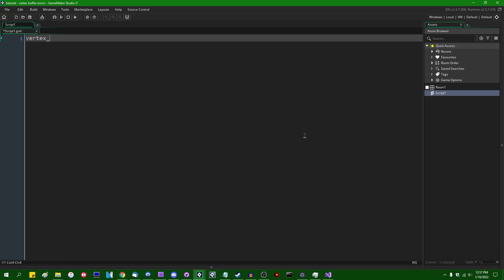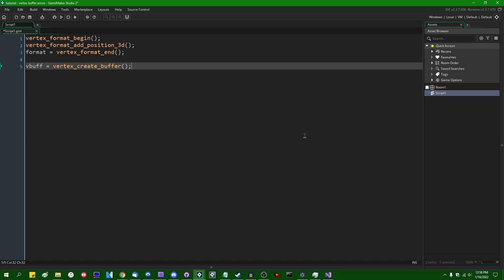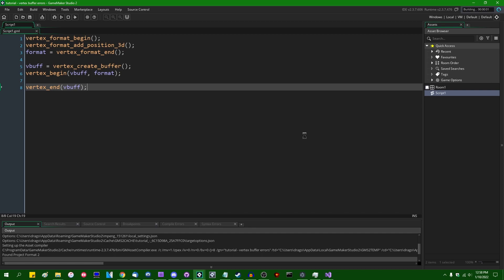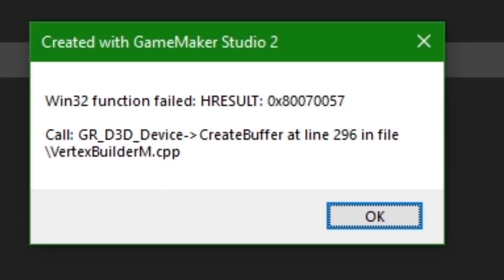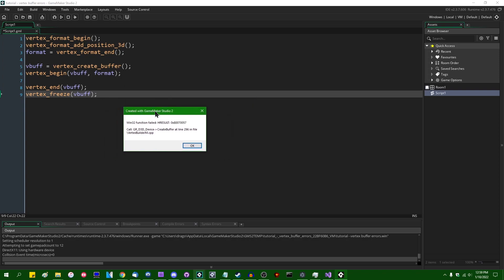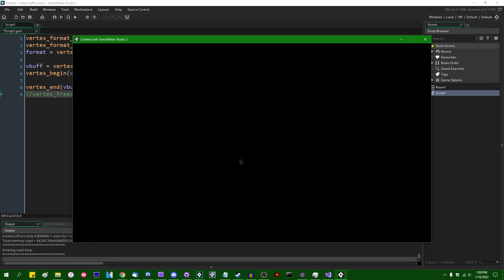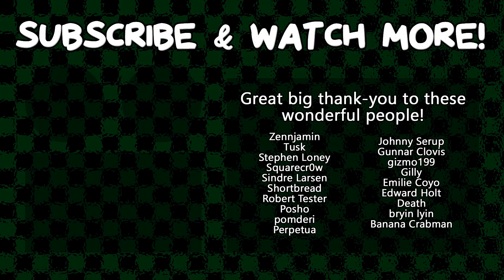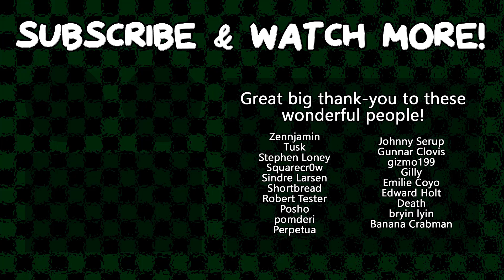0x80070057: D3D Create Buffer Failure - Error Messages in GameMaker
Sometimes when you're doing stuff in GameMaker, you get error messages. And sometimes when you're doing weird stuff in GameMaker, you get weird error messages! Let's quickly run through what it means when you see "Win32 function failed: 0x80070057, CreateBuffer at line 296 in VertexBuilderM.cpp."

There are some other DirectX errors it's possible to invoke in GameMaker, some of which also produce the 0x80070057 error code and some that don't. I'll probably occasionally make other videos on other ways to break the game. I'm not aware of anyone writing down a complete list of all of the possible DirectX errors it's possible to trigger from within GameMaker (...yet), so if you see an error like this with a different error code, leave a comment and I might see if I can replicate it in a video!

That promised social media link spam.